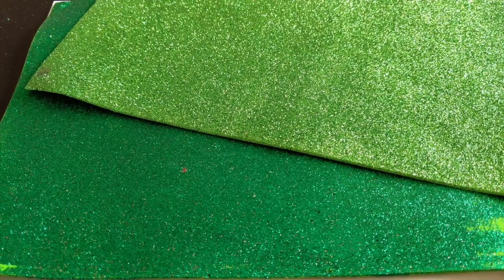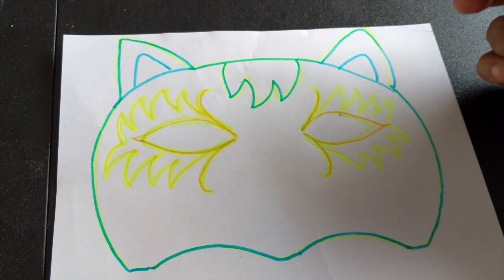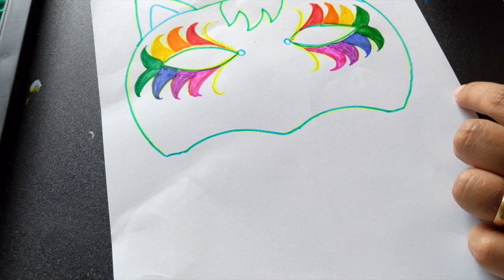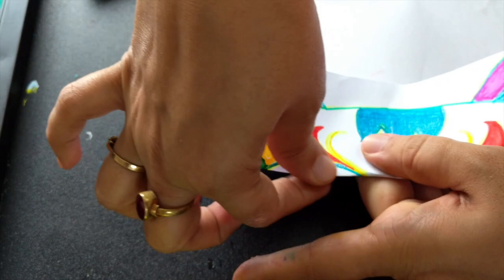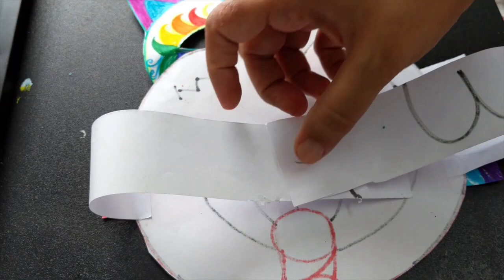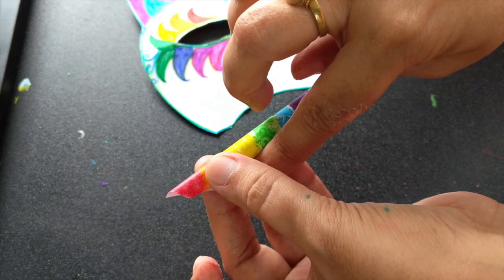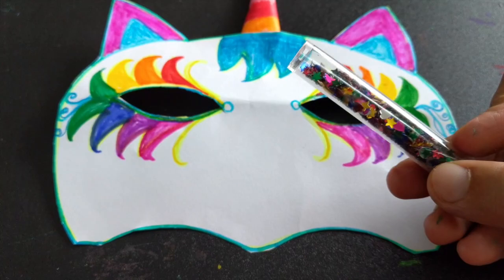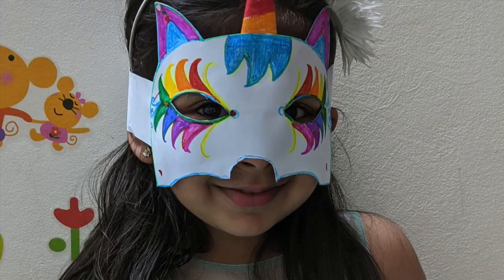Halloween Face Masks, Unicorn Mask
Unicorn Face Mask with least materials available, easiest to make

if you have any feedback plz do share